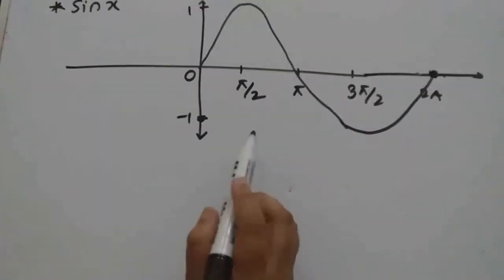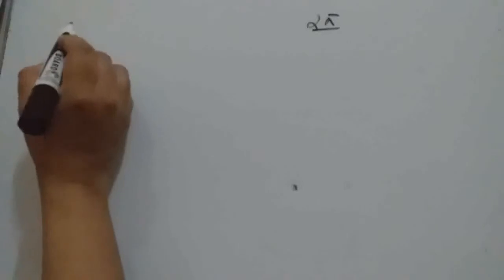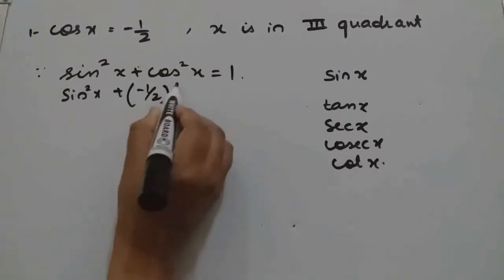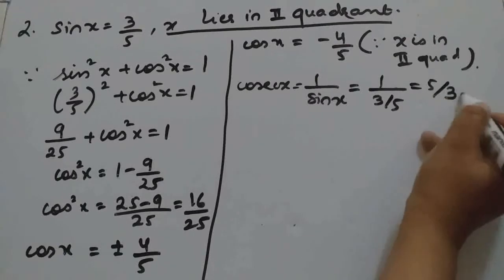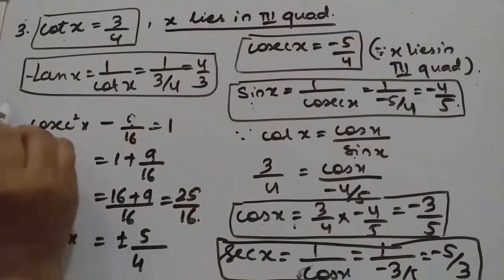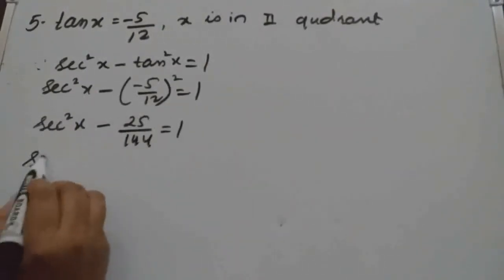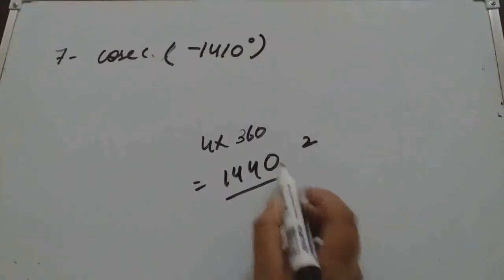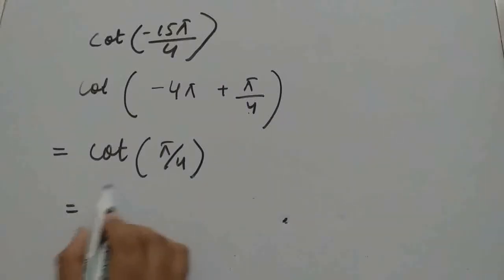Trignometric functions|| Exercise 3.2||Question 1 to 10